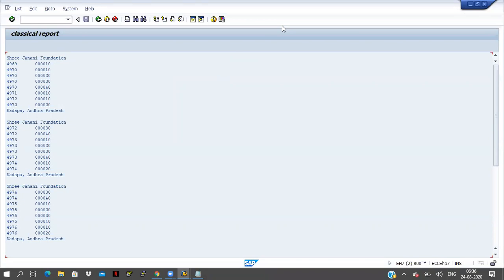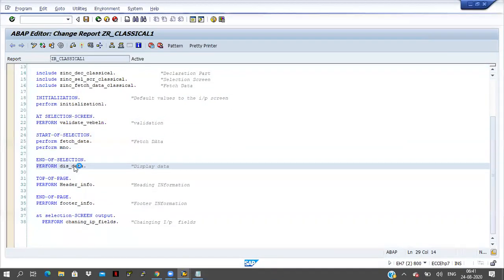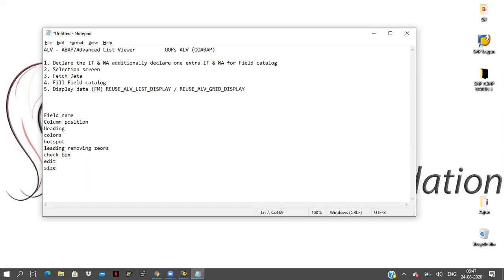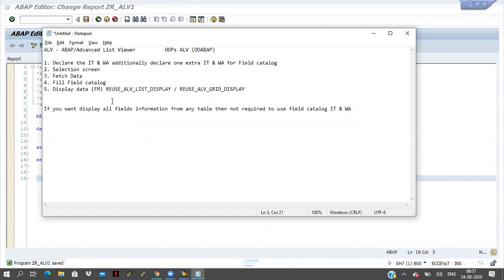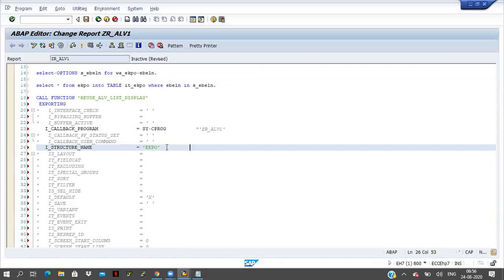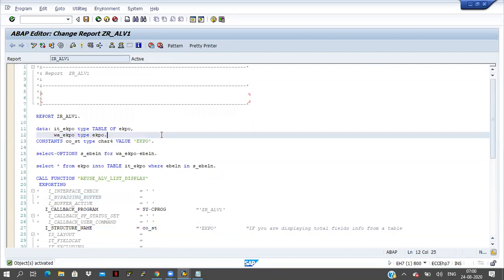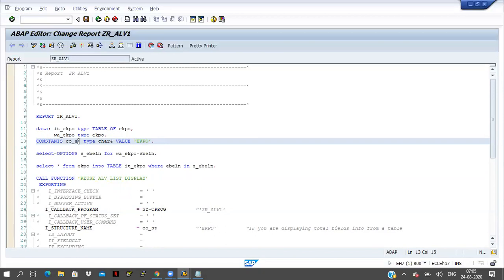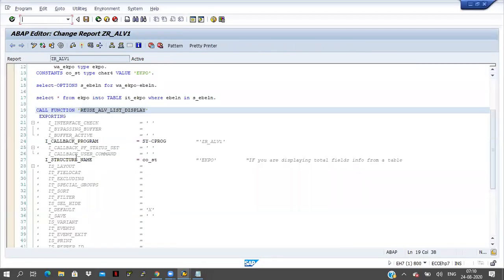35_1 ALV Reports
ALV Reports